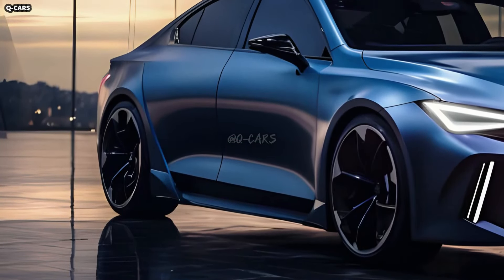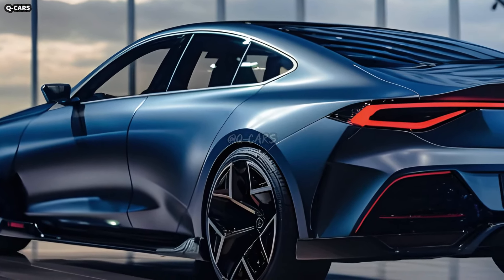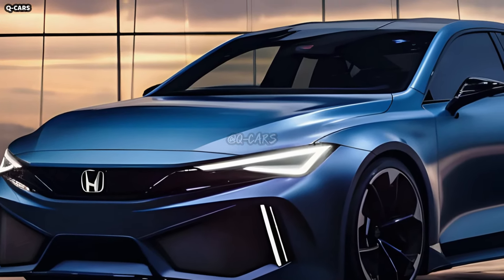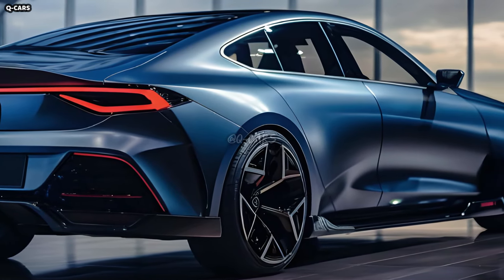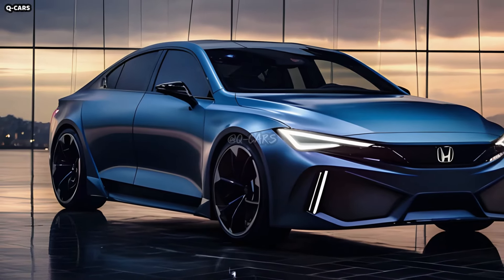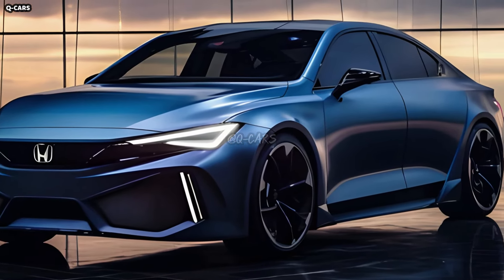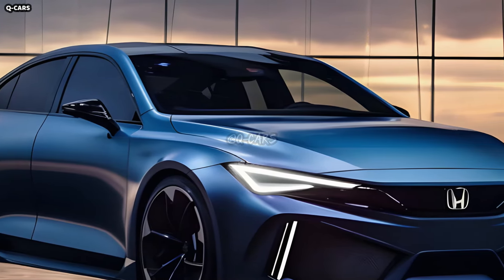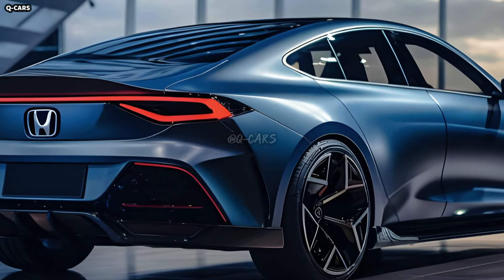2025 Honda Civic PAEV Revealed - A Hybrid Combination Of Efficiency !!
The 2025 Honda Civic PHEV caused quite a stir upon its debut, despite its unassuming appearance. The headlights and taillights now mimic those of the larger Accord sedan, and the older model's anime-inspired slashes, angles, vents, and more have been replaced with a more muted, minimalist appearance. With the debut of the new Accord and the 11th-generation Civic, the prior generation of Honda's Civic has become obsolete.

The dynamic profile of the 2025 Honda Civic PHEV is a masterful fusion of sporty and refined design aspects. Sleek lines, flat surfaces, and balanced dimensions characterize the exterior design. The automobile's dynamic presence on the road is enhanced by its sleek roofline and gently sloping bonnet, which give the impression of motion even when the car is still.